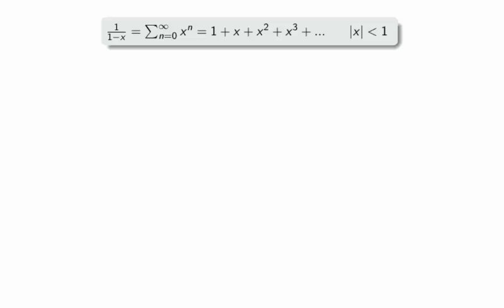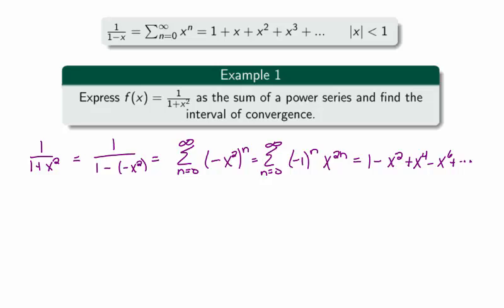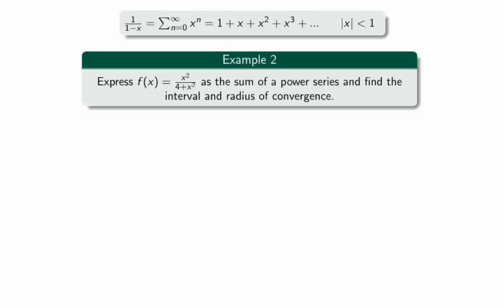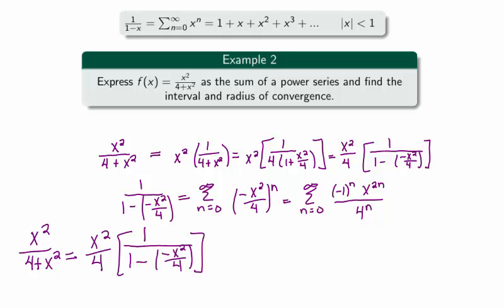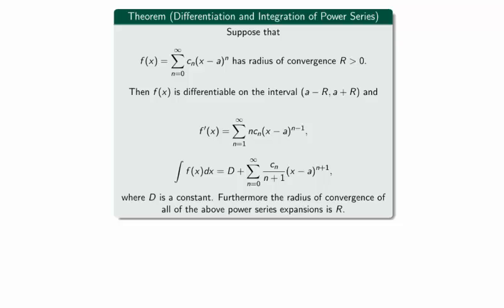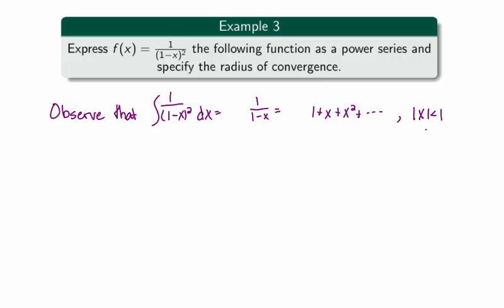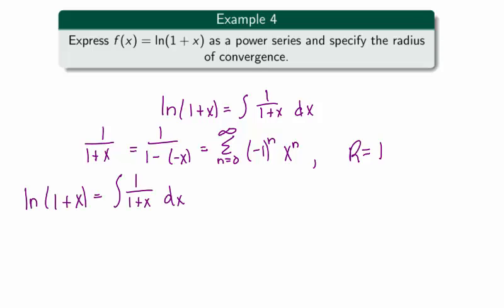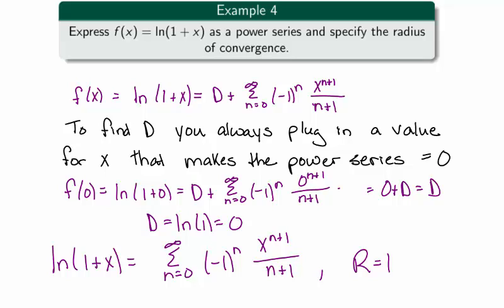11.9 Representations of functions as power series